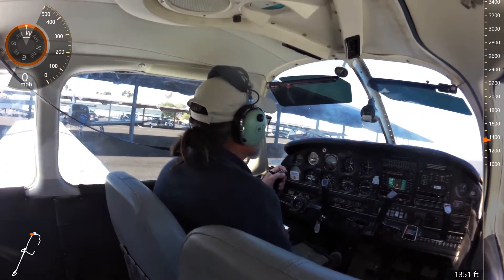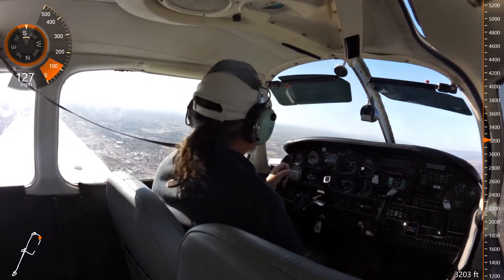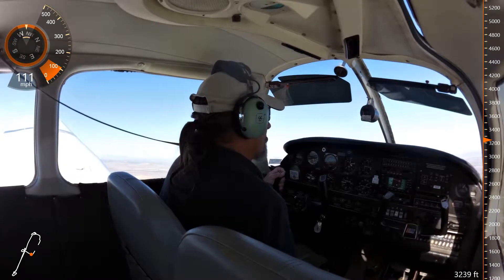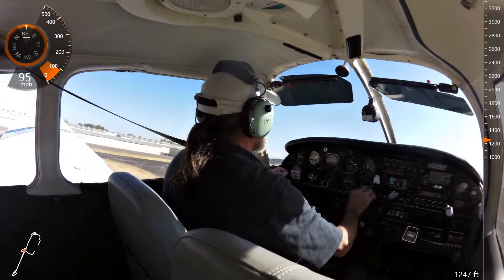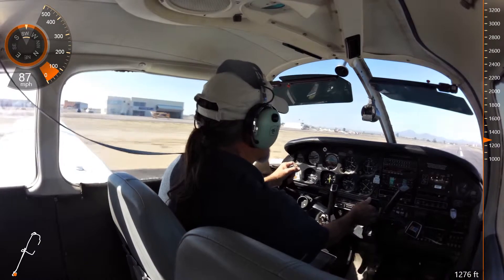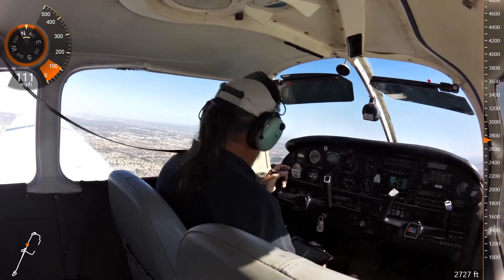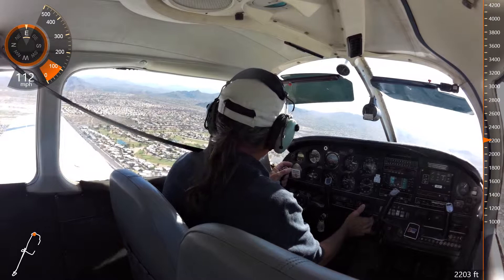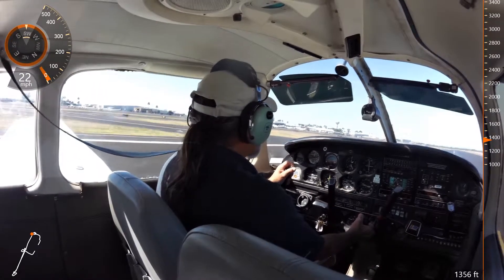5 17 15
flying, falcon field, steve, 686J